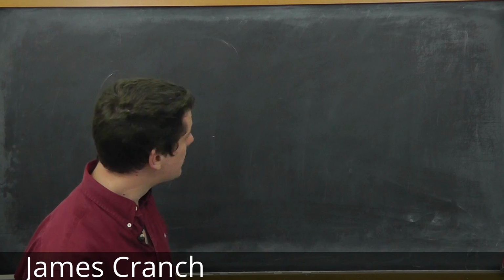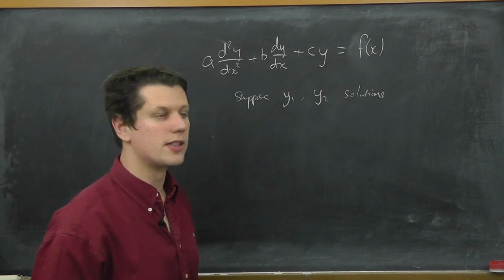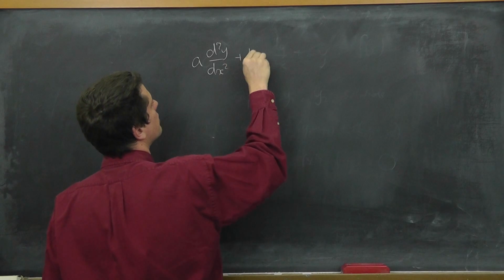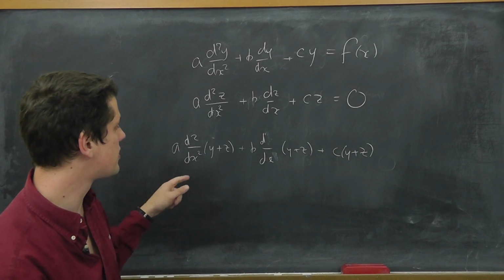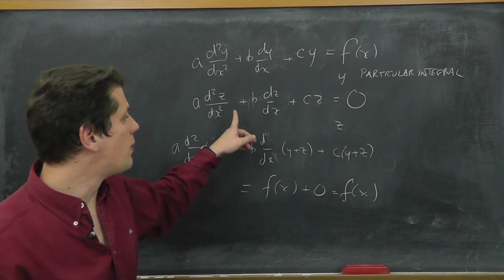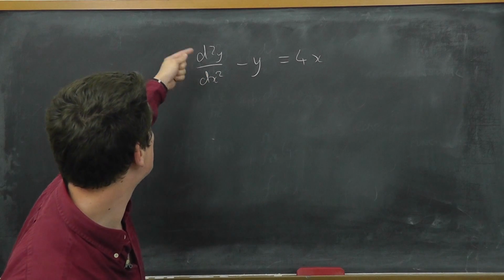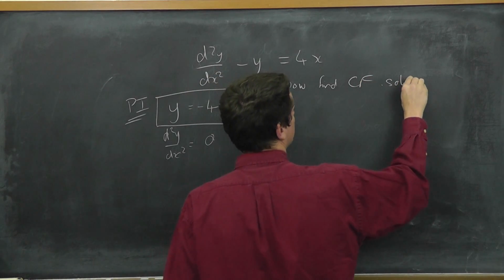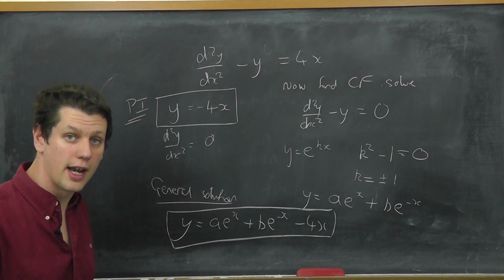Non-homogeneous second order equations